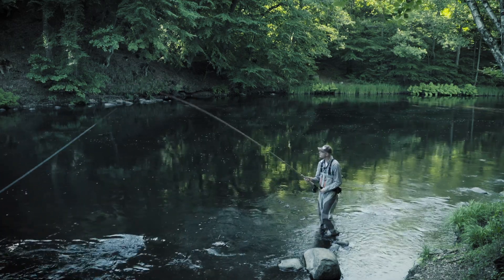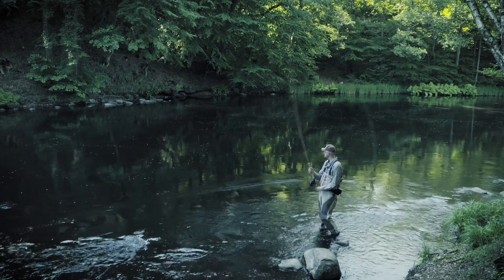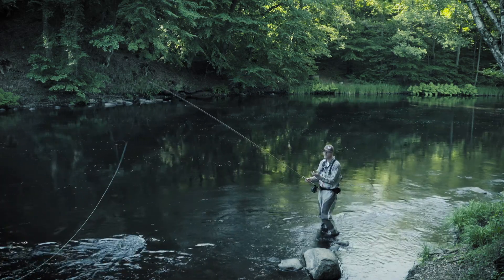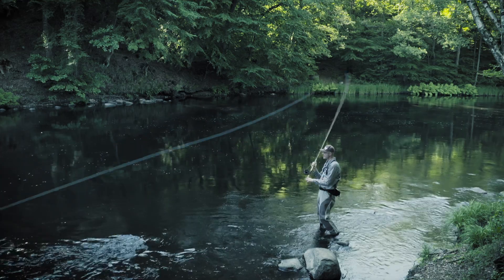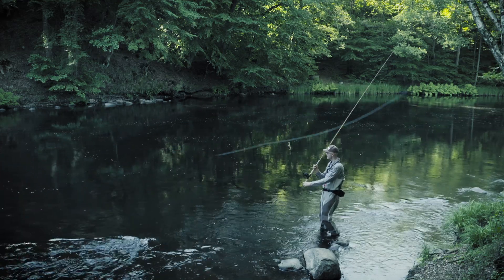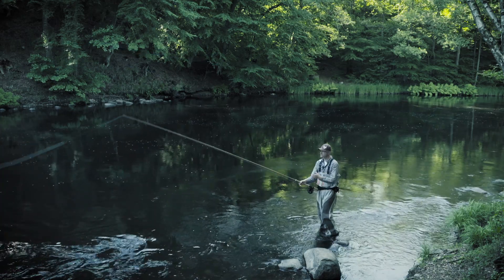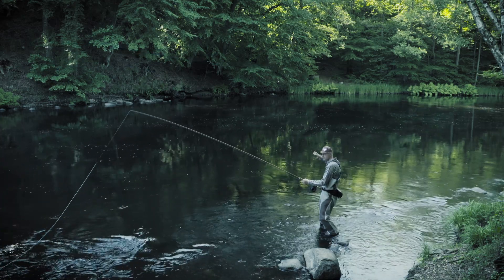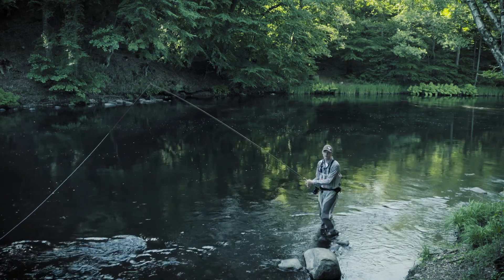How to • Double hand fly casting • Active D loop • fishing tips